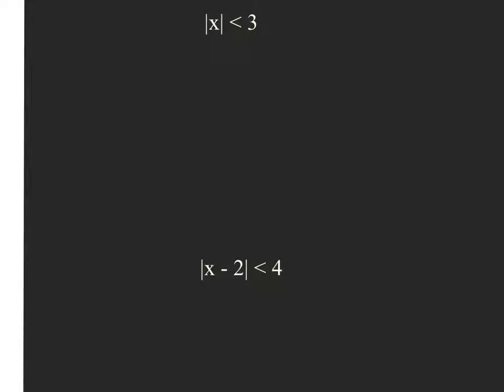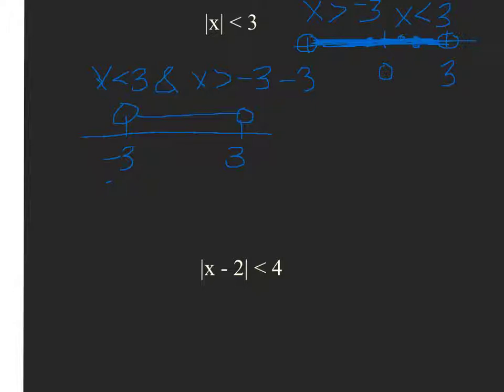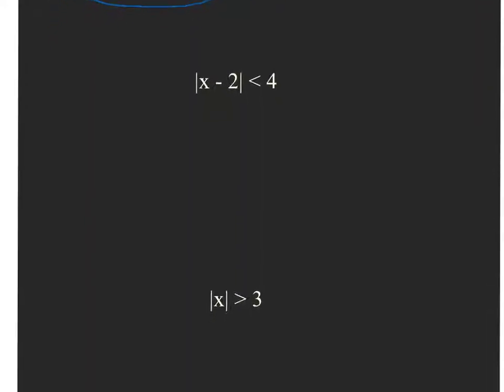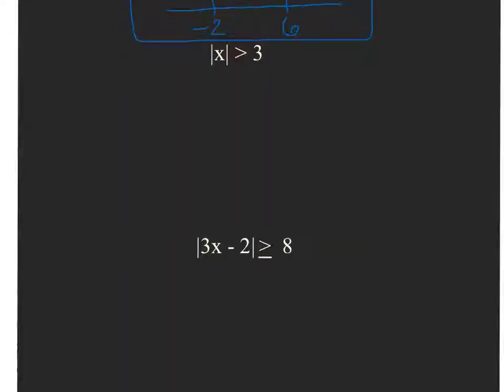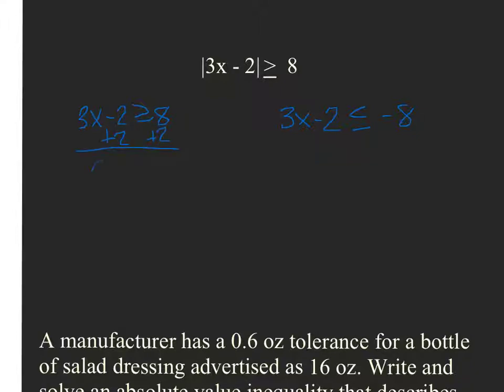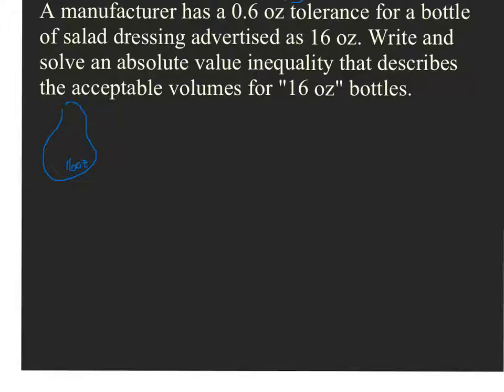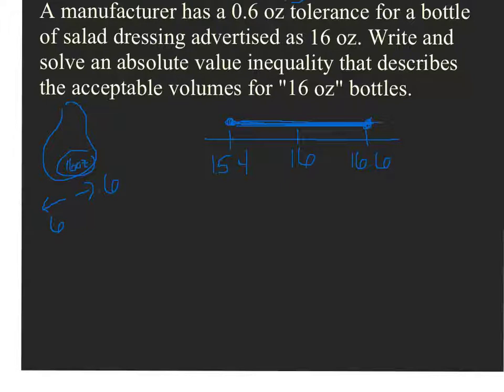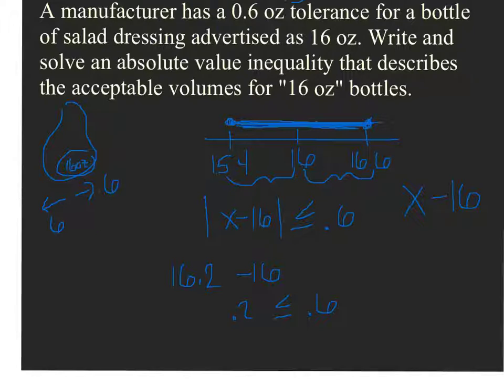1.2b abs val inequalities